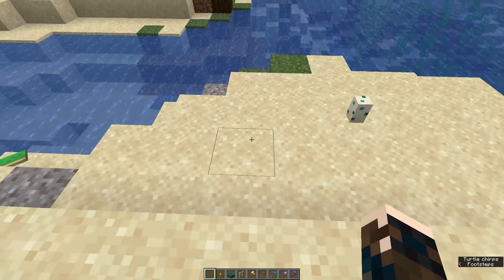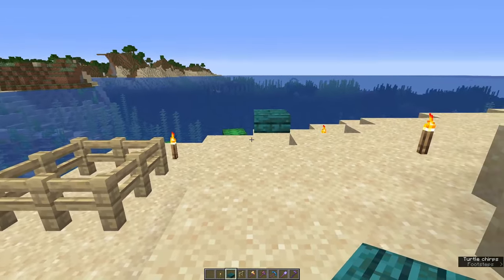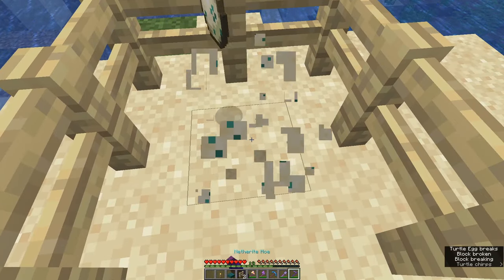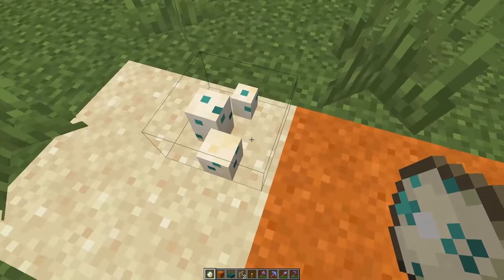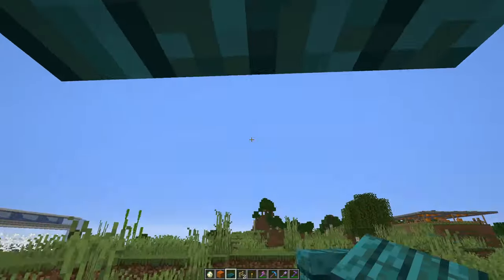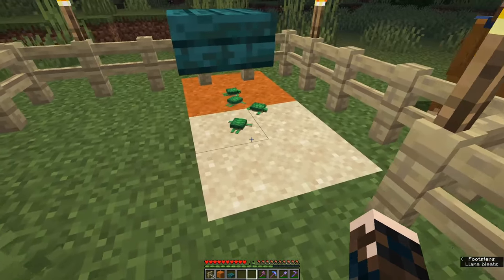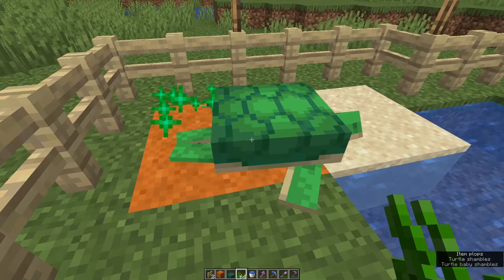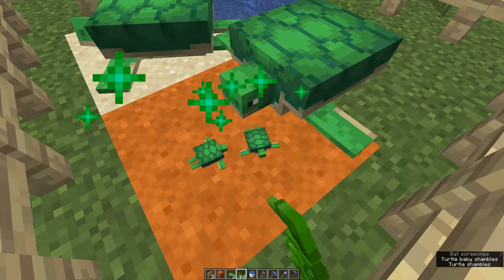How to Hatch Turtle Eggs in Minecraft - Java, Bedrock, PE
This is a quick guide to how to hatch turtle eggs in Minecraft. Everything you need to know to protect them, hatch them and then grow baby turtles.